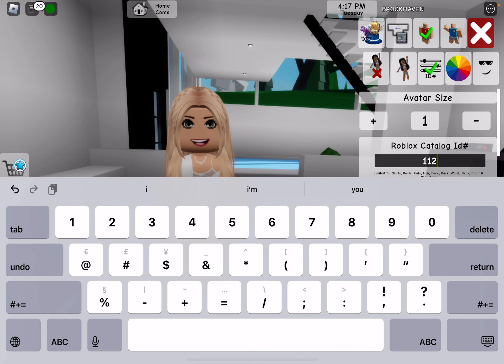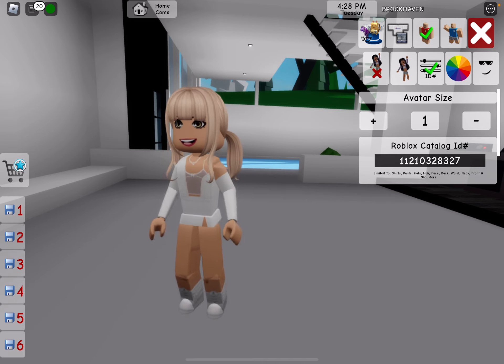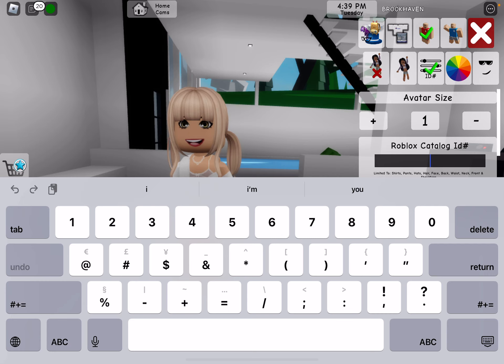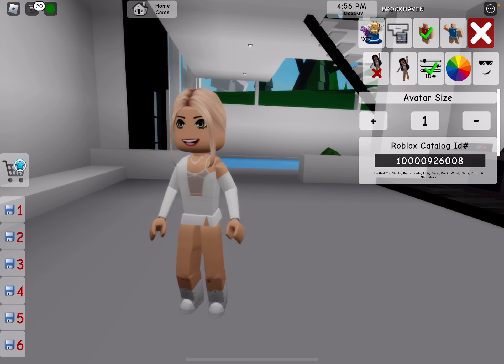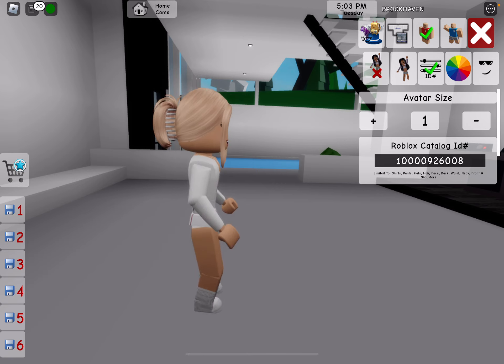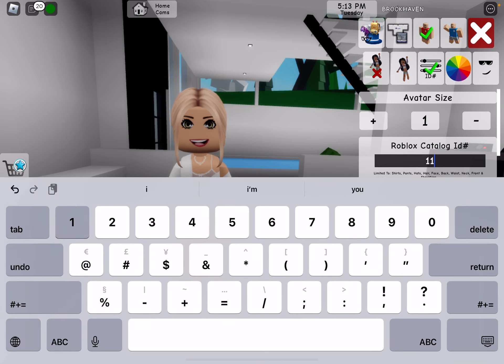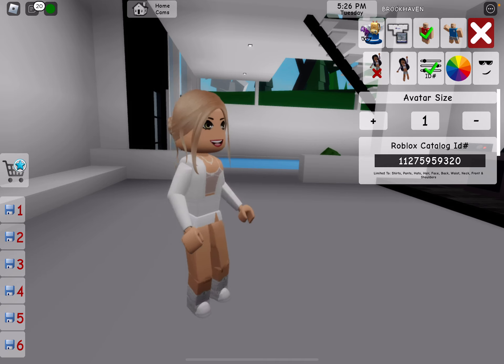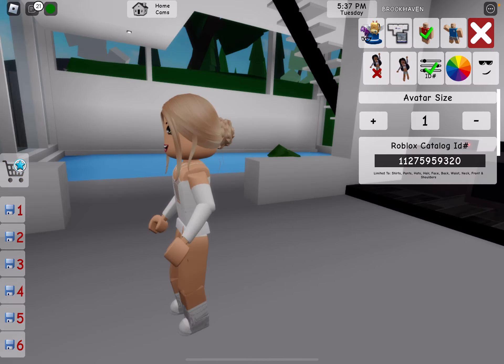TWO TONE BLONDE HAIR ID CODES BROOKHAVEN /BERRY AVE/BLOXBURG ROBLOX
RECENTLY ADDED BLONDE HAIR CODES FOR BROOKHAVEN /BERRY AVE/BLOXBURG ROBLOX